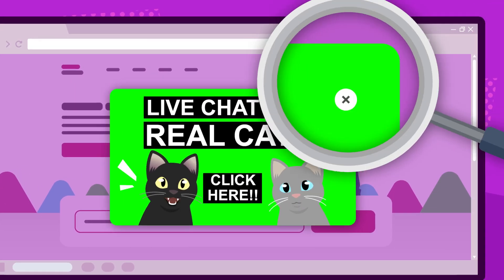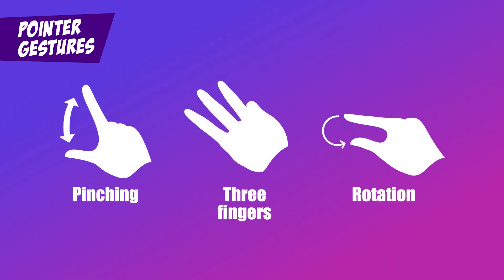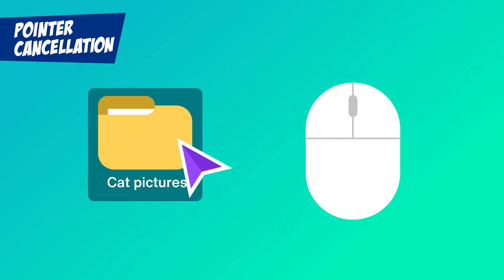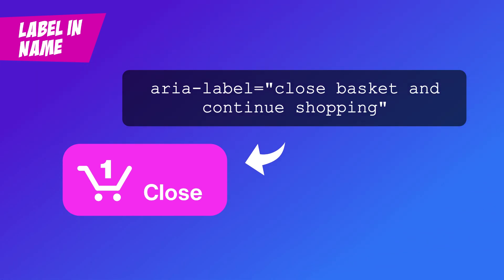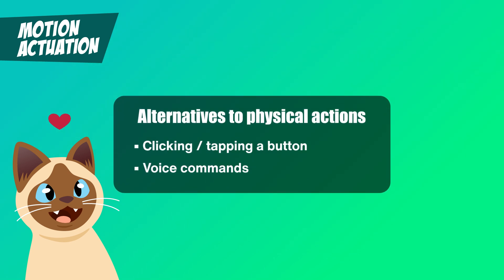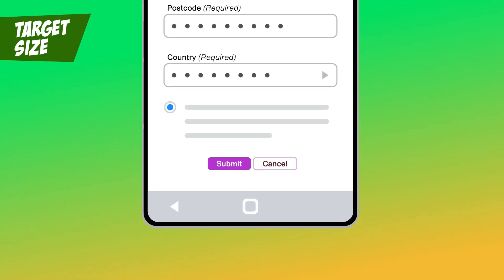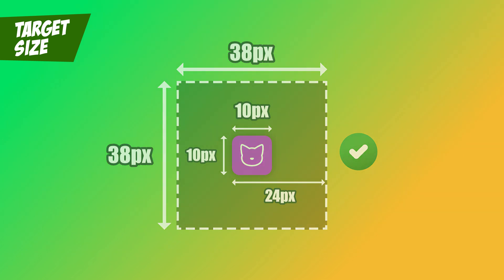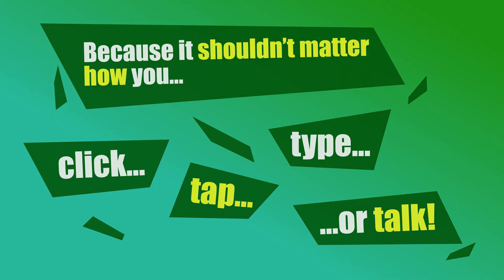What is WCAG? 2.5 Input modalities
The Web Content Accessibility Guidelines aren't very... well, accessible. We think learning should be fun. In this series we're going to break each guideline down to help you understand, so you can make your websites more accessible.

This episode looks at 2.5 Input modalities. Buttons that are too small to click? Tricky finger controls on a mobile phone? Input modalities makes sure that websites have no physical barriers.

With thanks to Ryan Pagelow.

00:00 Intro
00:25 Pointer gestures
01:20 Pointer cancellation
02:08 Label in name
02:59 Motion actuation
03:57 Dragging movements
04:39 Target size (Minimum and Enhanced)
06:31 Final thought